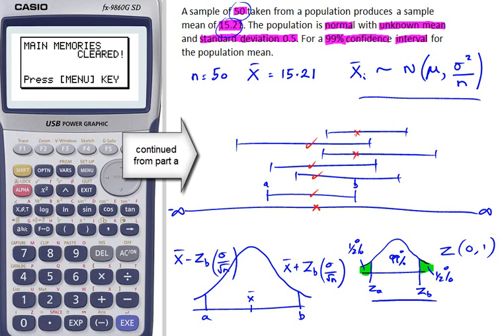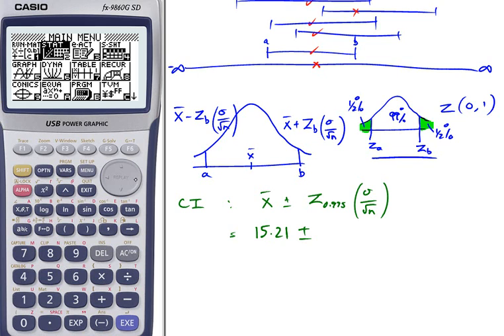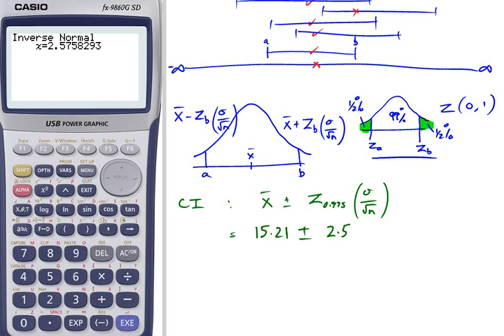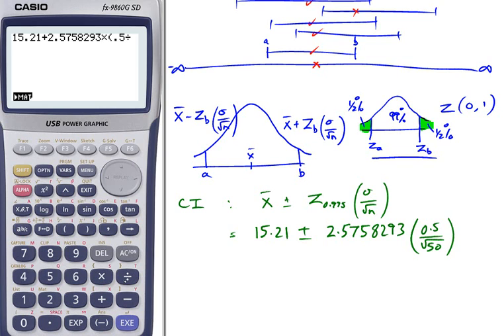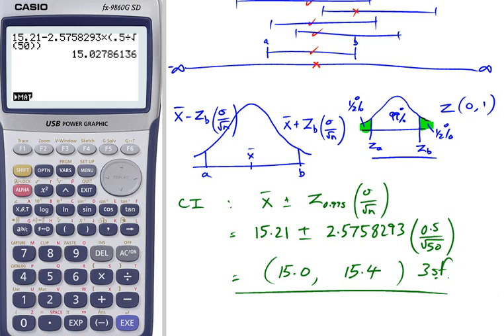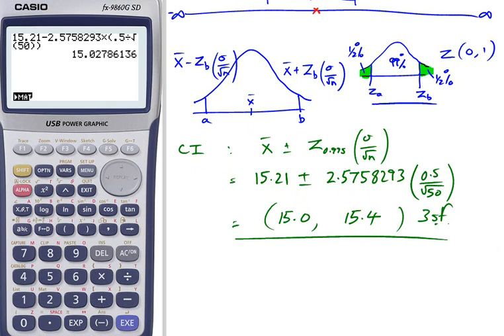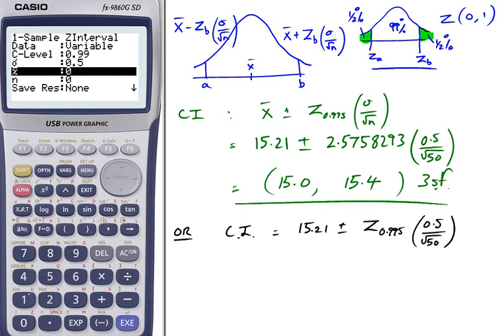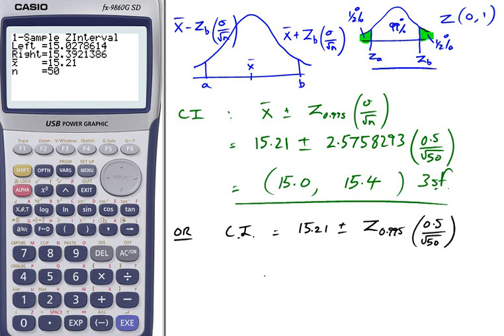Casio hint 7b Confidence Intervals Std dev known